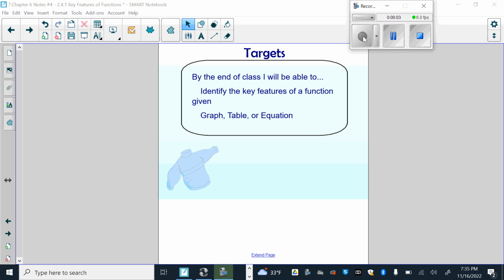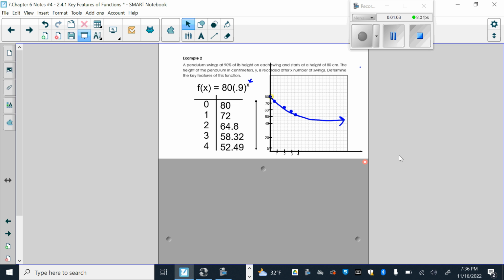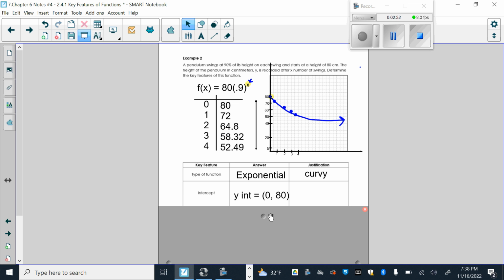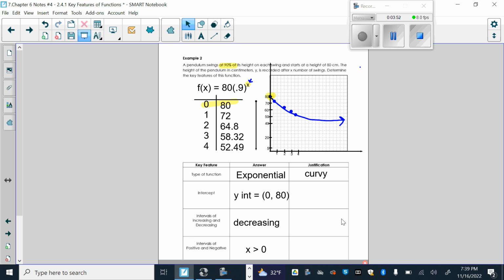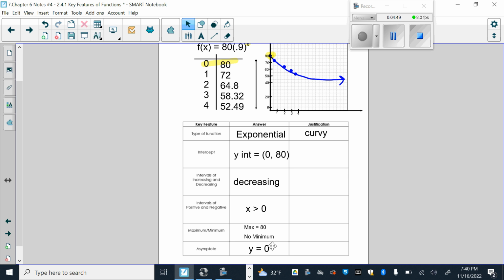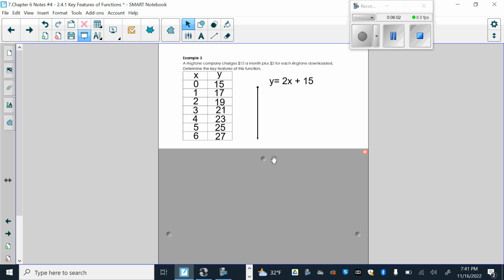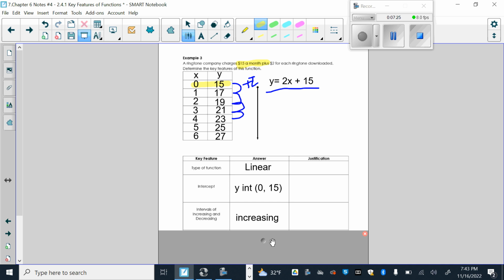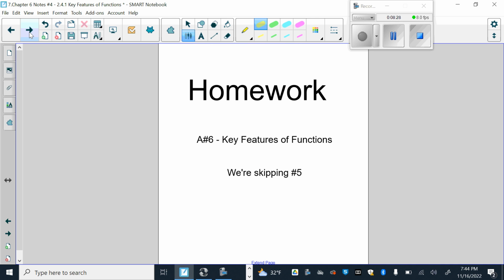Math 1S Chapter 6 Notes #4 - Key Features of Functions Day 2